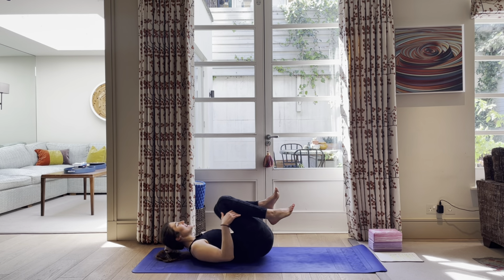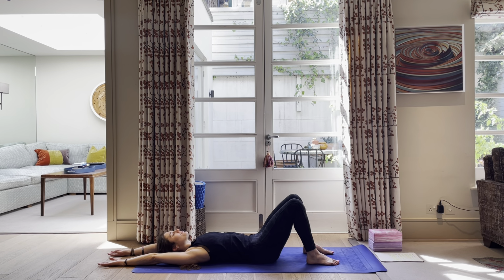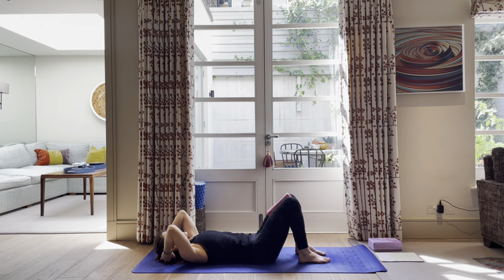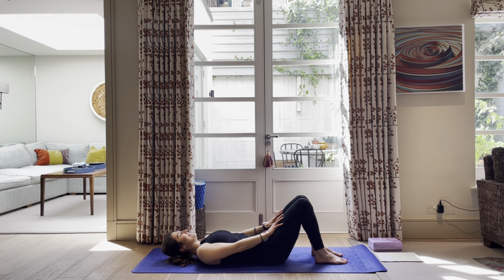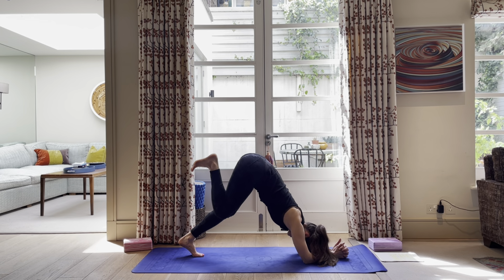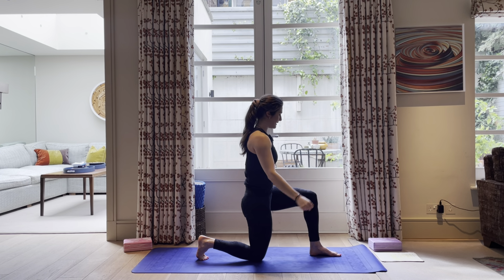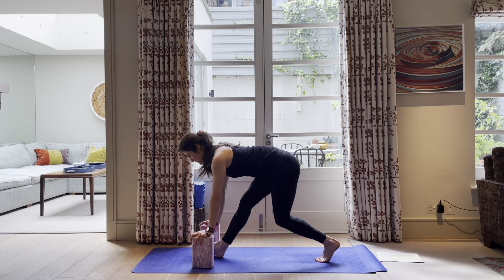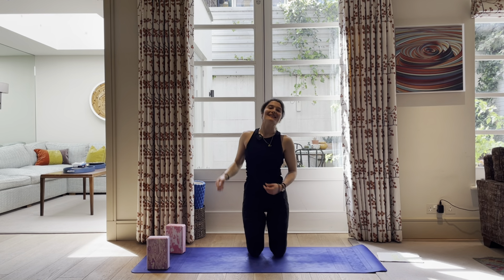THE PERFECT RUNNING WARM-UP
The perfect warm up - that will not only target your body - but will target your body from a brain-focused approach to improve joint motor control pre-run and also range of motion.
Targeting all of the key areas that need addressing before running; glutes, thoracic spine, shoulders, hips, ankles, deep abdominals.
You won't want to miss this one if you want to elevate your running pracitce.